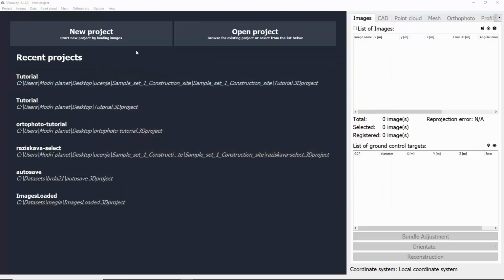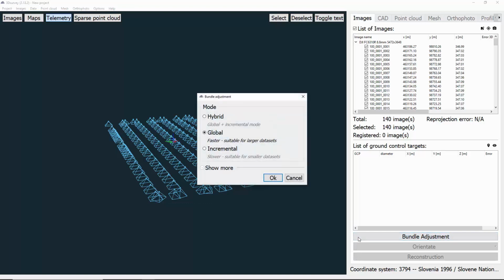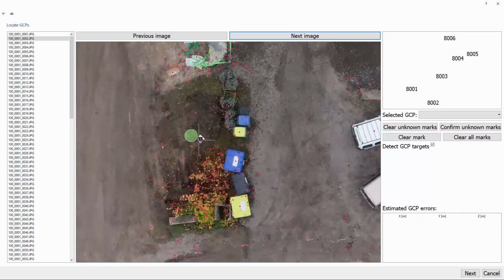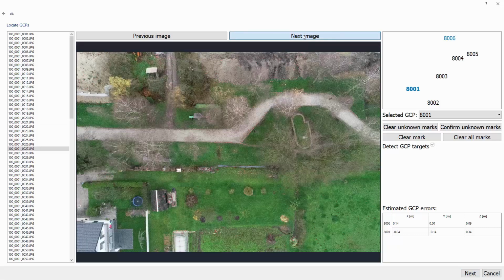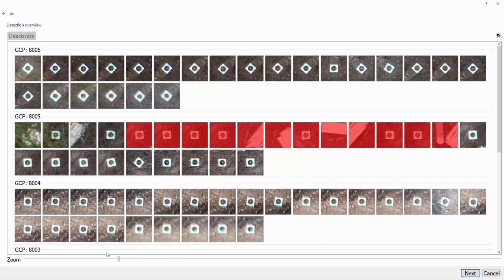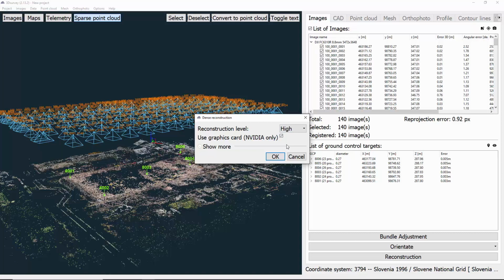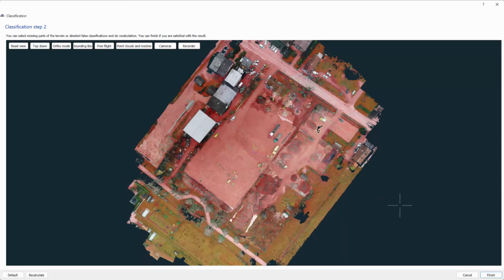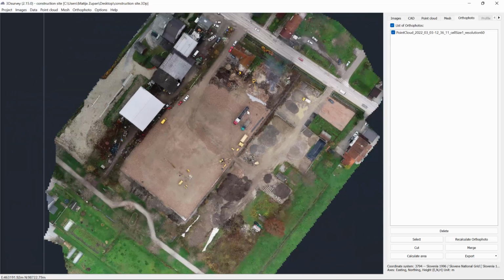Basic 3Dsurvey workflow from images to traditional orthophoto for 3Dsurvey 2.13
In this tutorial, you will learn the whole process of creating traditional orthophoto from importing images and later classifying point  cloud to making a new traditional orthophoto.

3Dsurvey - By surveyors for surveyors